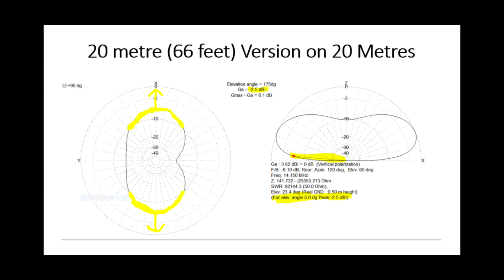Ham Radio: Make Your EFHW Into a DX Machine!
The EFHW is a very adaptable antenna as we can configure it in so many ways. By doing this as a half square we can make the harmonically related bands perform really well for DX!